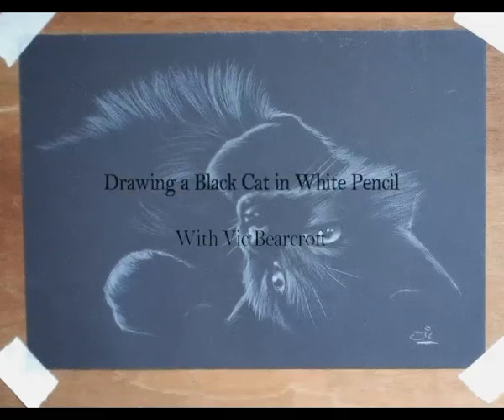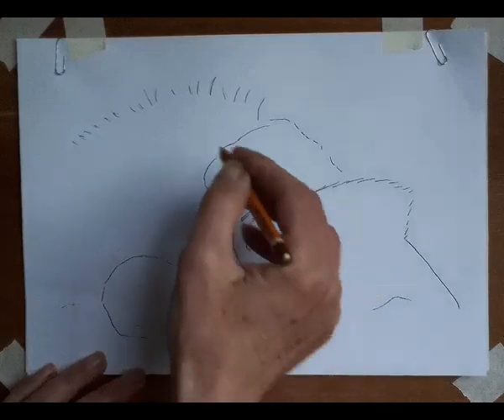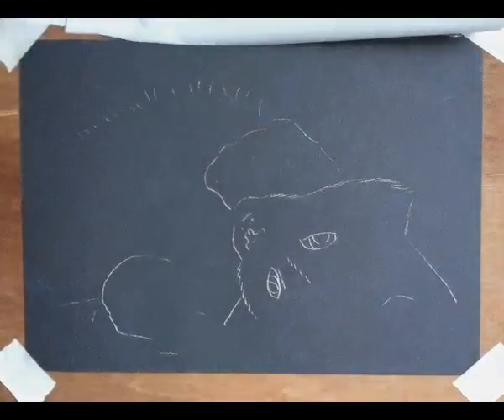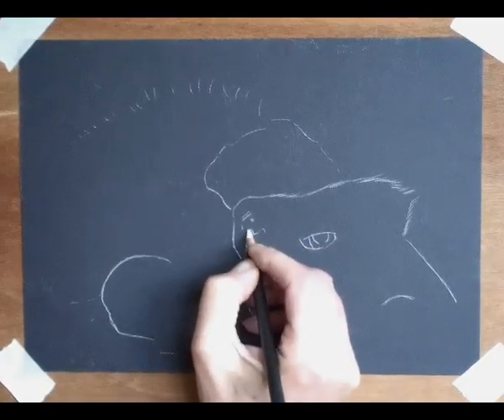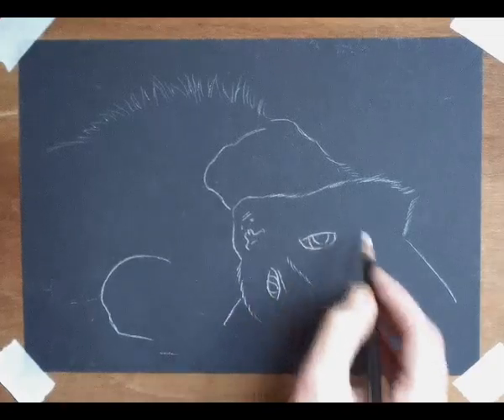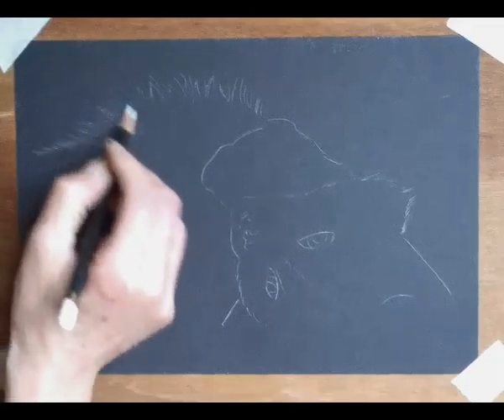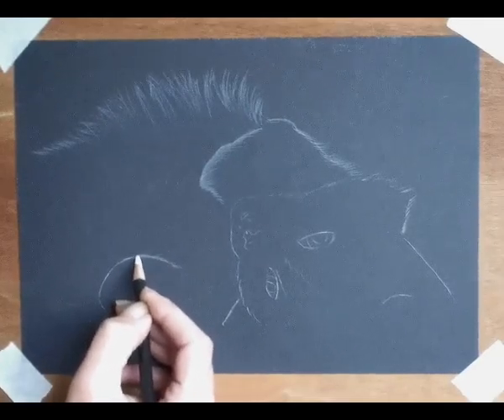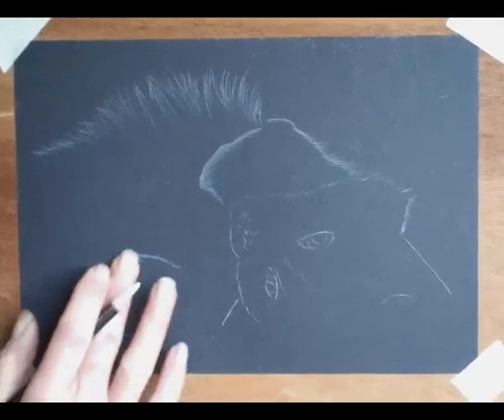Drawing a Black Cat in White Pencil - With Vic Bearcroft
In this tutorial, I'll show you how to draw a black cat in white pencil on black card. This is a really great and fun way to capture black cats, and the completed drawing it very contemporary and unique.

This tutorial is suitable for all levels and ages.

I hope you enjoy the tutorial, more coming soon...